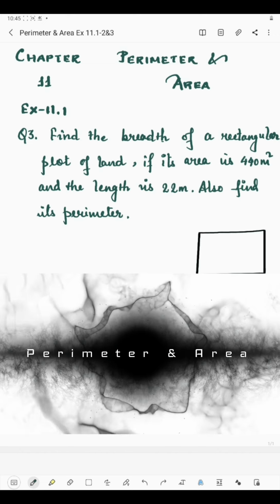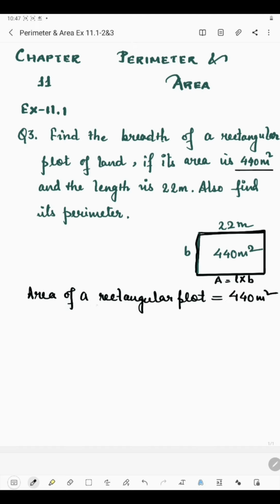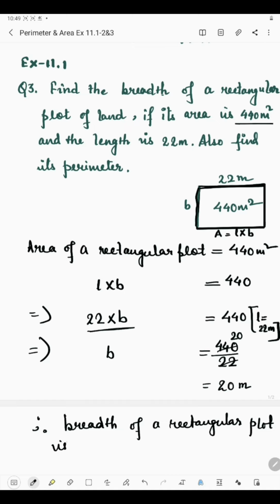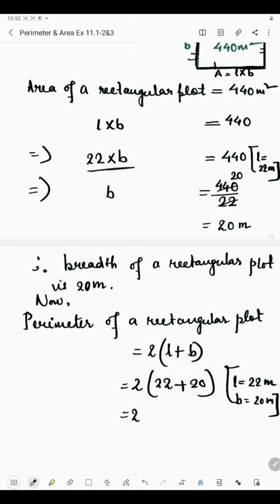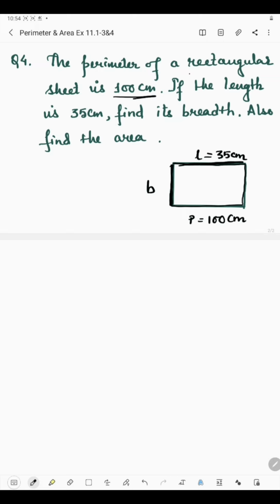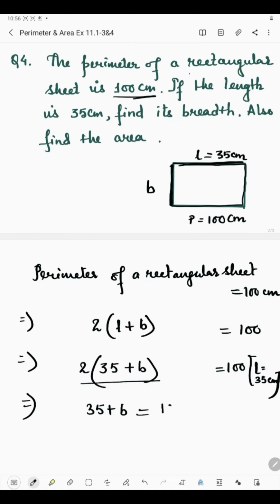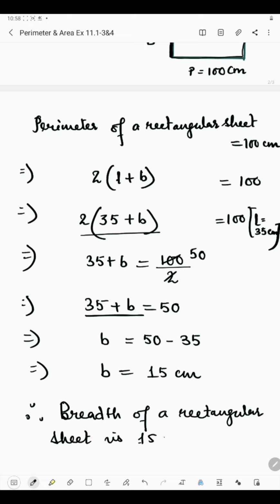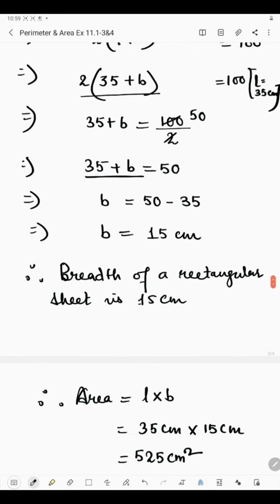NCERT Ex 11.1-3&4 Class 7 Perimeter & Area